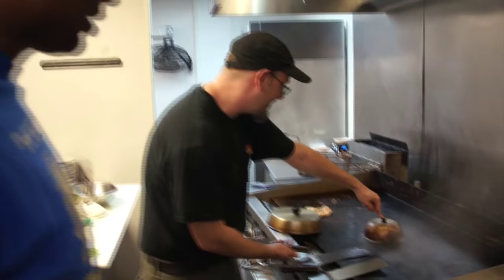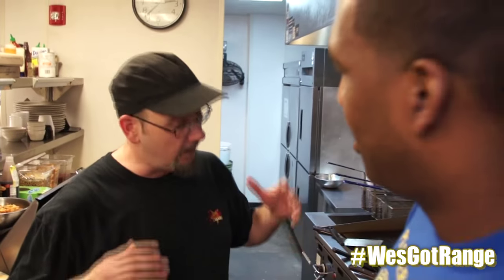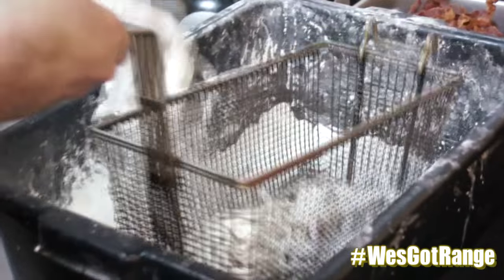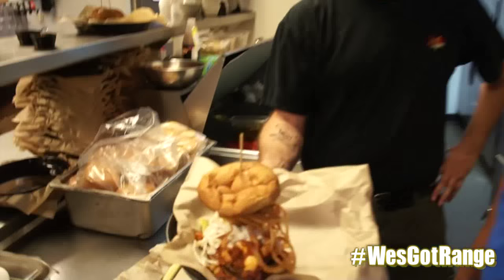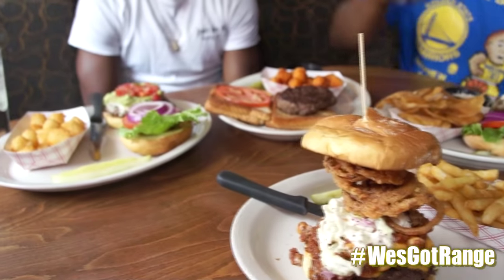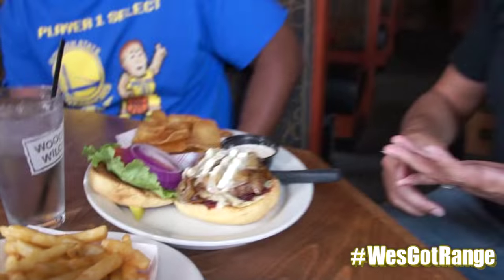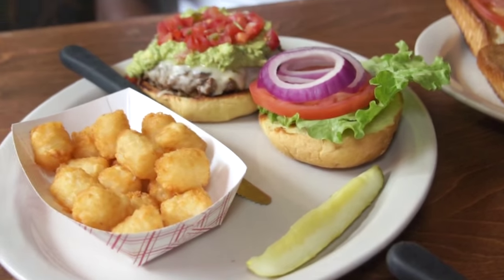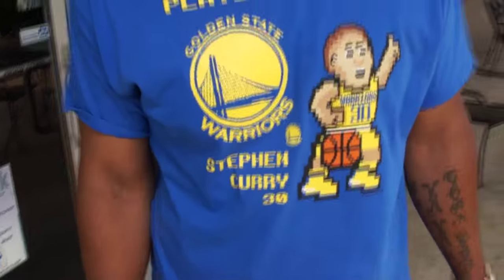College Football Talk with Charlotte 49ers Receiver Austin Duke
Wes Got Range cheeseburgers at Kickstand with Charlotte WR Austin Duke talks football over an assortment of mouthwatering burgers, fries and tots. In our debut episode we hit up Kickstand Burgers -n- Bar to see how they make the "Fender Bender", a tower of a sandwich that has chick pea chili, onion strings, cole slaw and is simply a fantastic creation. Kickstand also showcase three other fantastic entrees that have made this establishment one of those popular spots on the East end of the Queen City. Austin Duke the Charlotte 49ers dynamic slot receiver comes in and discusses a plethora of topics. Duke talks about how his game stands out against other legends from his high school alma mater Independence High School such as Hakeem Nicks, Mario Raley and Mohamed Massaquoi. He also details how his numbers are more than a product of competition and how Charlotte can rise to success through their fast jump into FBS play. Things take a turn for the funny when we discuss Charlotte 49ers Head Coach Brad Lambert and how being the “CEO” of the 49ers is much different than the persona Wes remembered when he was the linebacker coach at Wake Forest University.